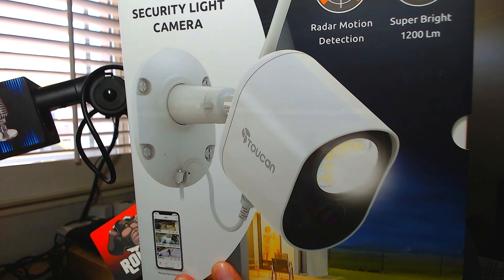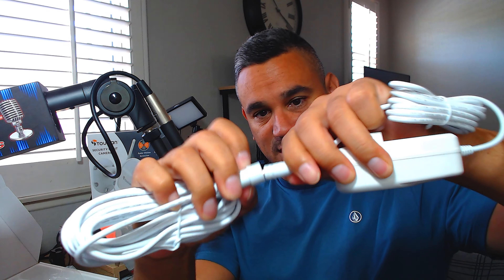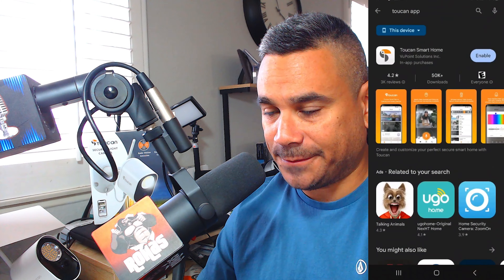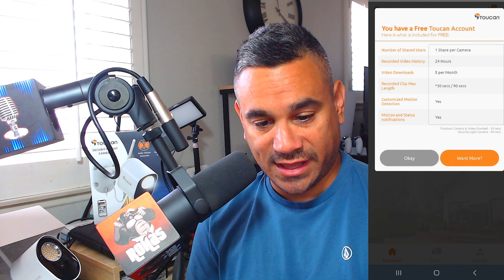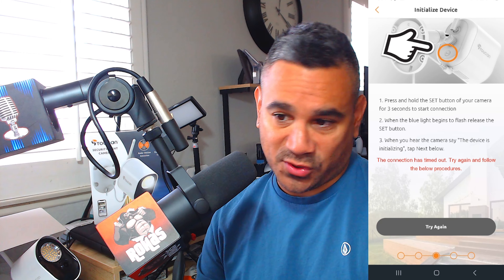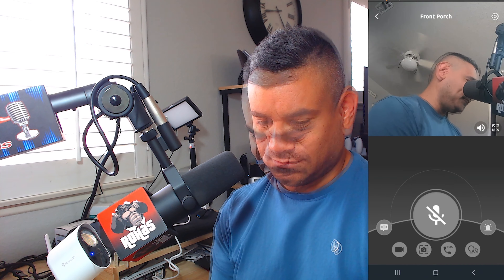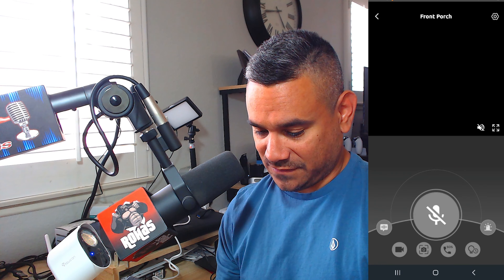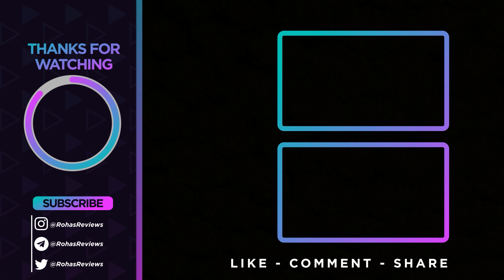Toucan Security Camera Setup and Review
Security Camera

Rohas Reviews provides several tech and media related reviews, unboxing and or opinion. These videos are basic tutorials and overviews of different Android Streaming Devices. We also bring Smart Home Tech, Security Cameras, audio headphones, earbuds, and all types of general tech.